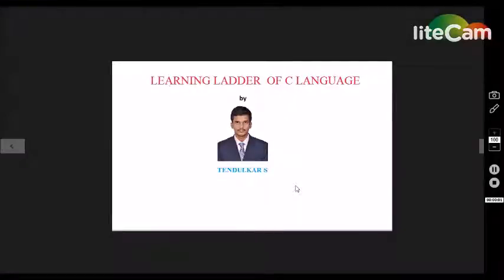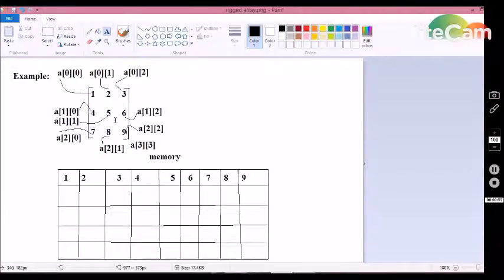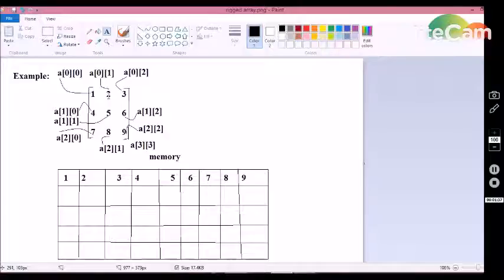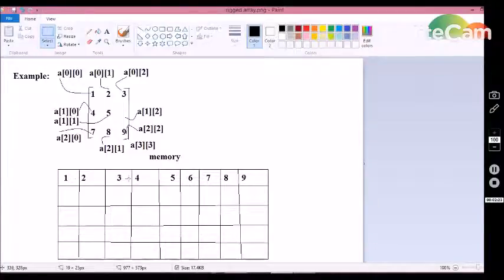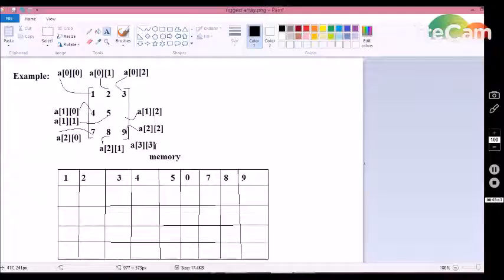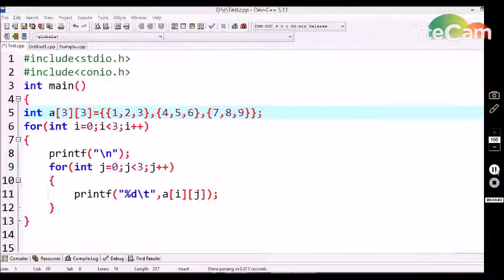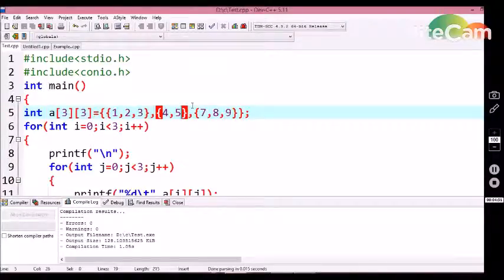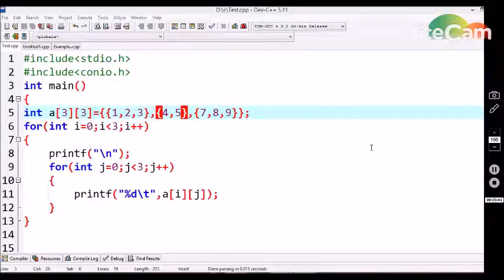#35 Jagged array in C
Welcome to C Tutorial Point

what is mean by Jagged array
how the Jagged arrays can be utilized in c language
what is the difference between multidimensional array and Jagged array
what will happen to an array when we miss to initialize the value to index